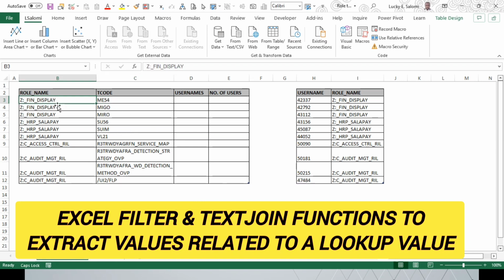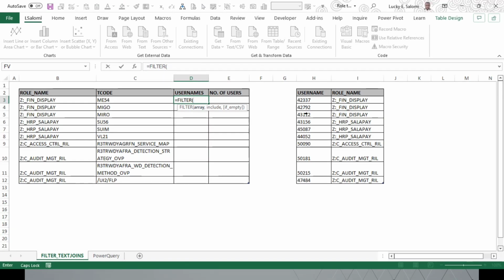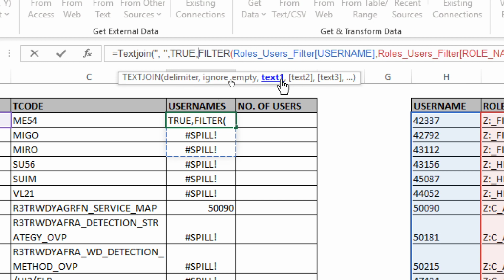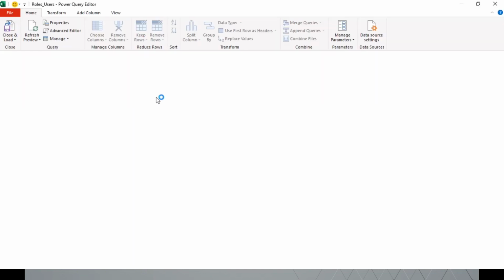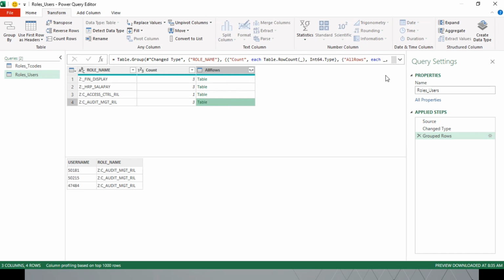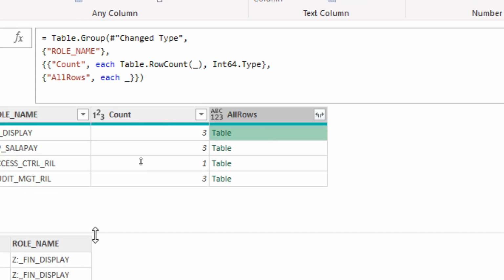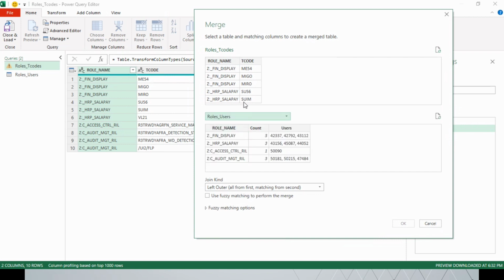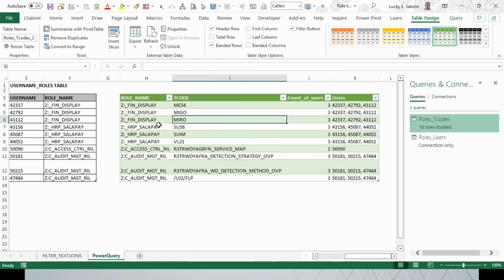Microsoft Excel Filter & TextJoin functions vs Power Query Group By & Text.Combine functions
I explain with examples Filter and TextJoin functions in Microsoft Excel and why you should consider using them if you have them available on your installation of Ms Excel.

I touched on the power query equivalent of Grouping and Text.Combine and why they carry so much power especially for if you don't have Filter and TextJoin.

Time Codes
0:00 Start
0:03 Excel Filters and TextJoin functions
1:41 Writing the functions Filters and TextJoin
2:48 Filter function return Spill!
4:44 Power Query Grouping, List, Text.Combine, Table Merge